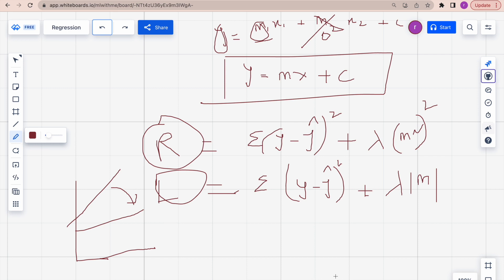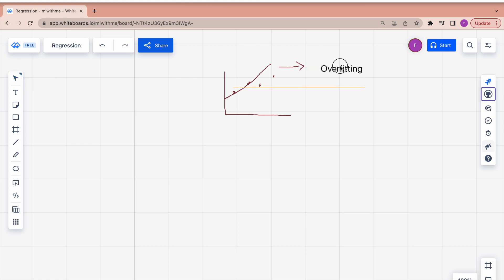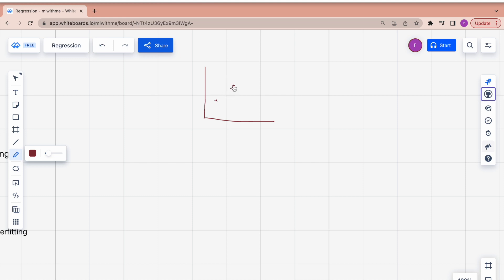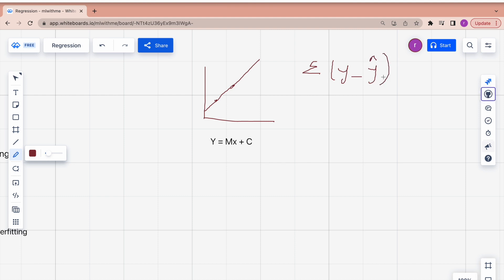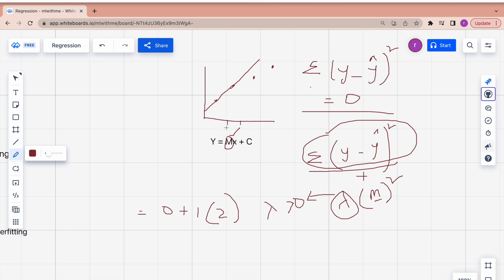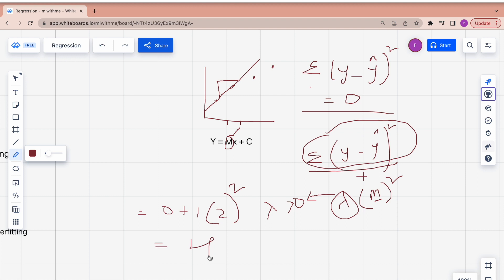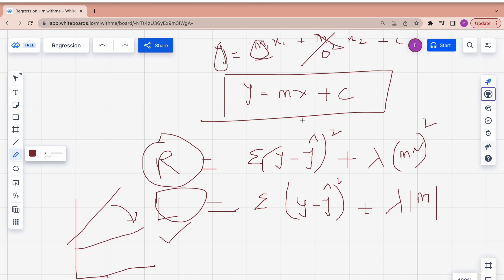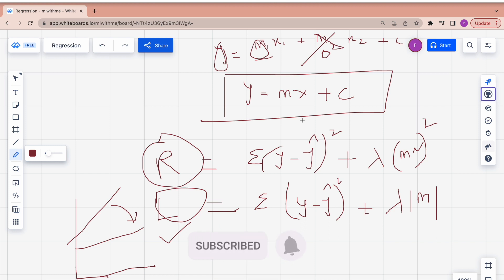Ridge vs lasso regression | l1 and l2 regularization Techniques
@MLwithme1617  Machine Learning Tutorials | Ridge vs Lasso | l1 and l2 regularization

In-depth explanation of ridge and lasso regression from mathematical perspective .

Topics covered :

1) Overfitting and underfitting
2) Cost function
3) Lambda and slope
4) Ridge and lasso equations